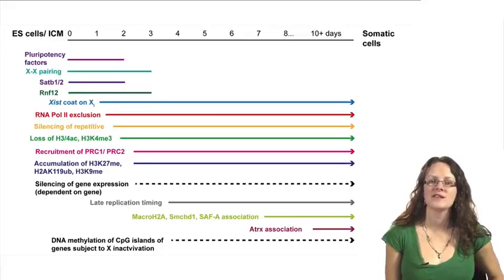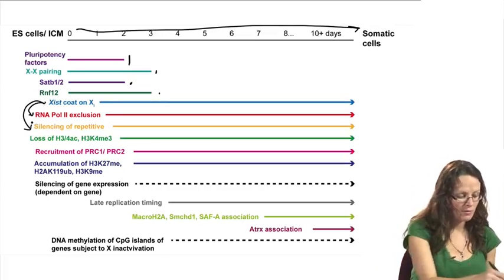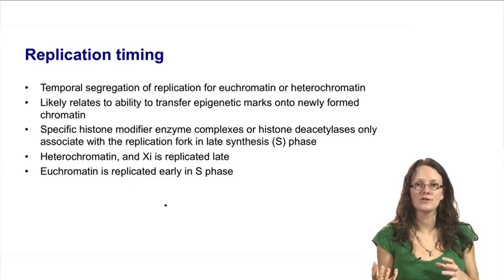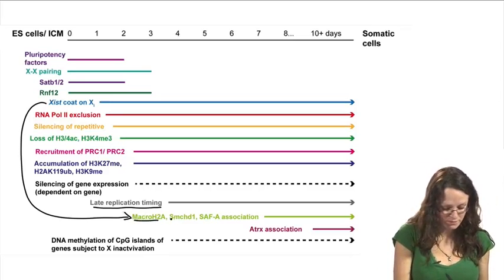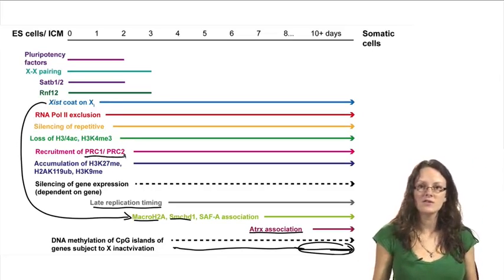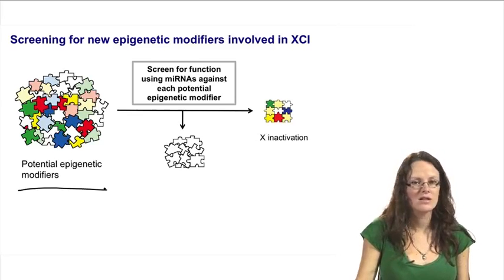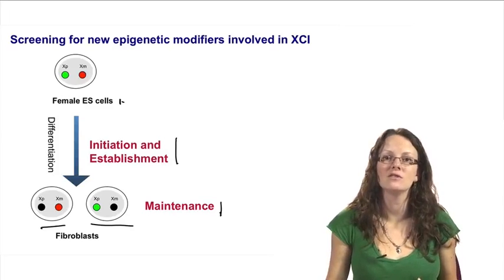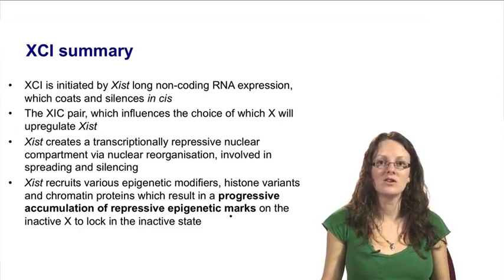3 10 X chromosome inactivation summary 1018)